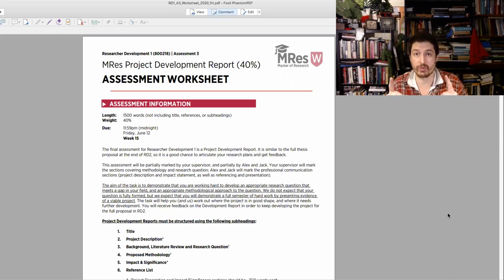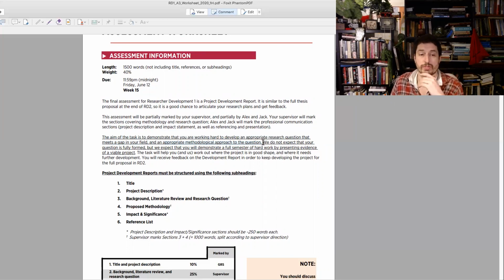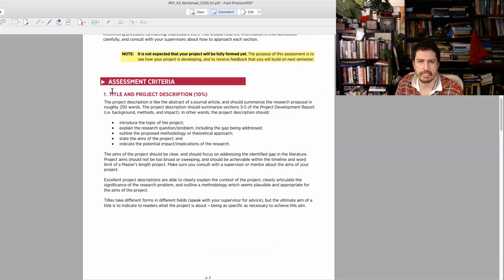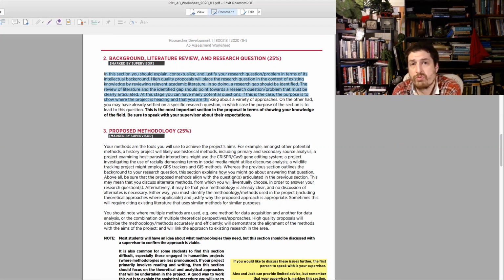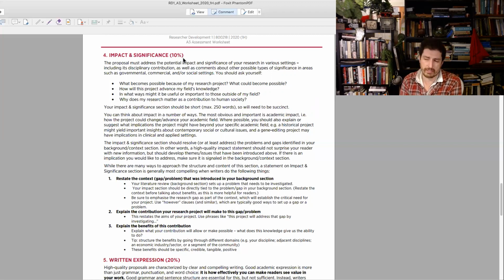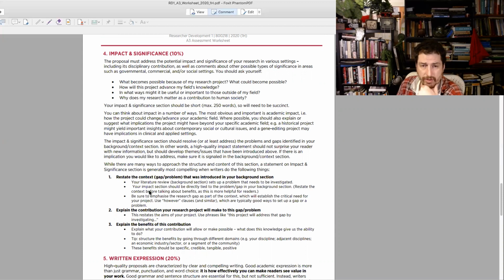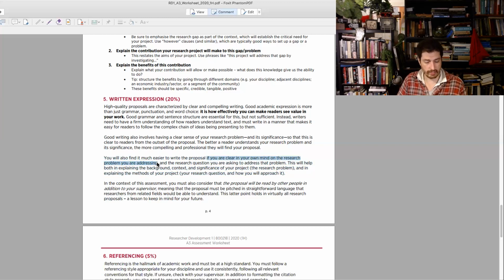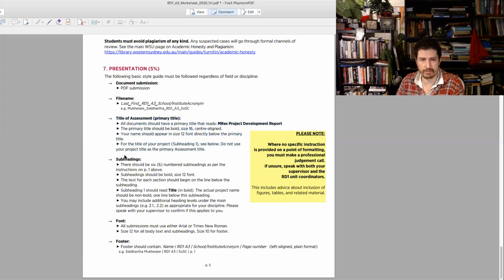RD1 - Assessment 3 Support Video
Jack discusses the purpose, intention, and structure of the Project Development Report assessment. Much tippage ensues.